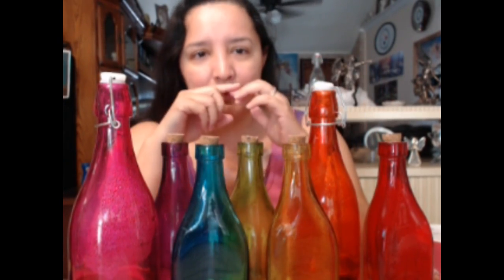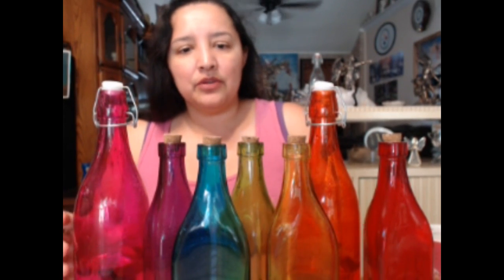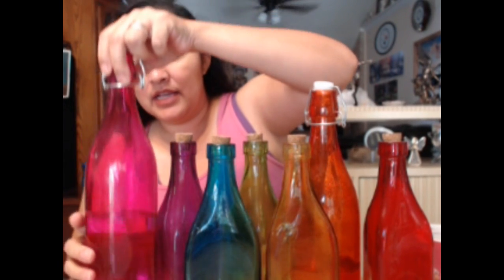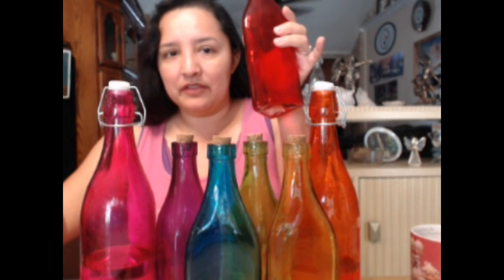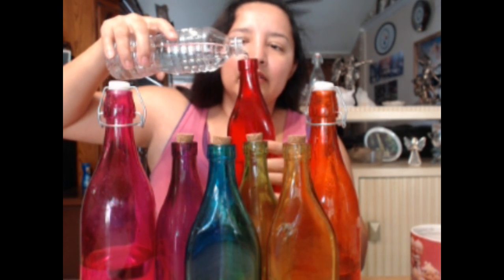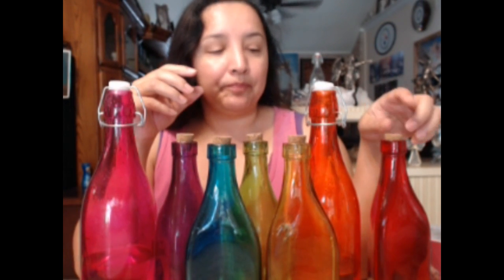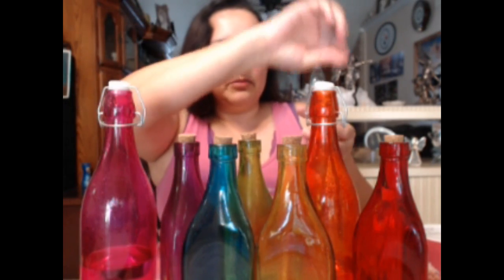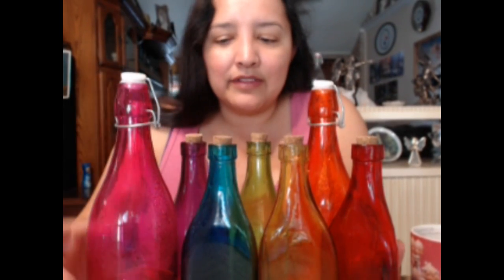Balancing your chakras with water charged in colored glass bottles and crystals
I'll include everything I've learned and been guided to teach you in communicating with your Guardian Angels.

I've been guided to also balance my chakras by charging water in colored glass bottles associated with the chakras. I've also placed a quartz crystal and allowed it to charge for 3 days. I drink the water to help me balance my chakras. I also drink it at night, morning and before I do my meditations. You can also just drink the water for the particular chakra you'd like to work on.

Learning to sense your Angels

Inviting and Developing your Angelic Connection

Angel Chakra Meditaiton Pack

I'm also an angel artist and if you are interested in an art print this is my Zazzle store:

To buy my original art visit my Etsy store: